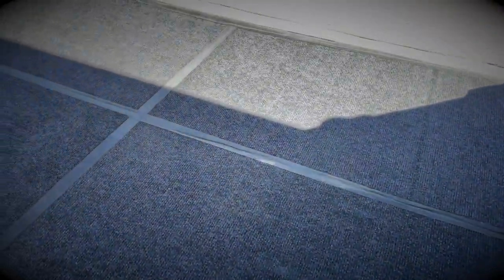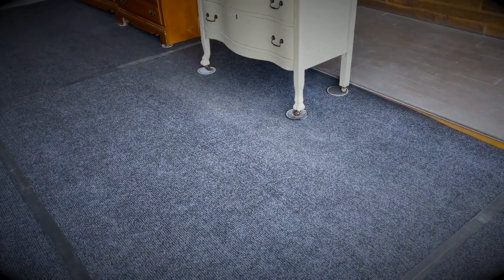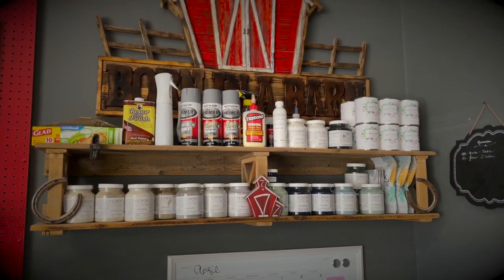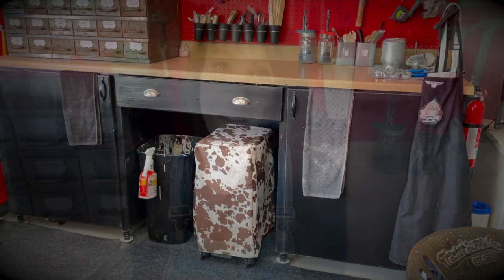Updated Shop Tour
Pegboard Cup Organizer
Festool CT
Wall Calendar
Gaffers Tape